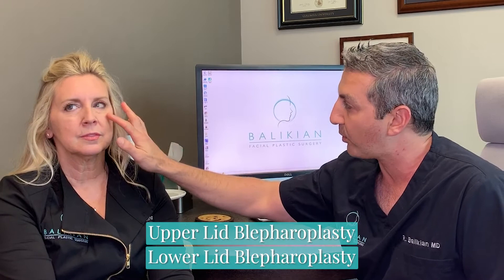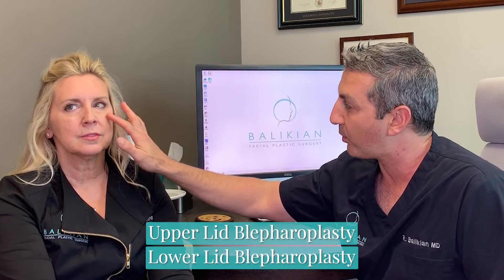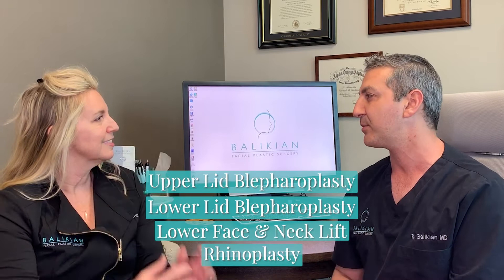Patient Journey - PART 1 | Balikian Facial Plastic Surgery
Dr. Balikian sits down with patient and co-worker, Shirley Kunkel, to discuss what she is unhappy with and what procedures Dr. Balikian will perform.

Anything you would like to know about the plastic surgery process?